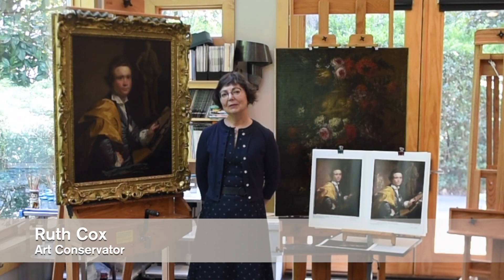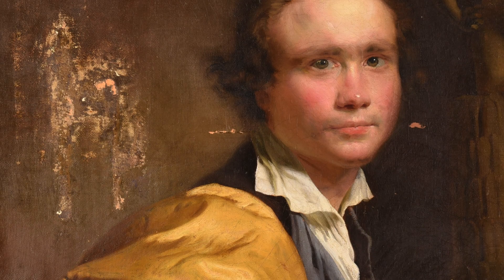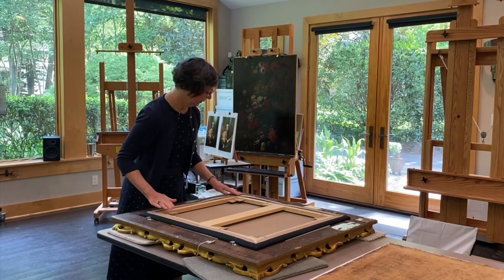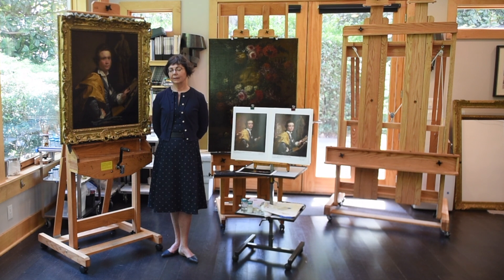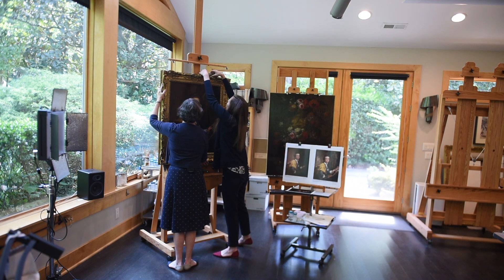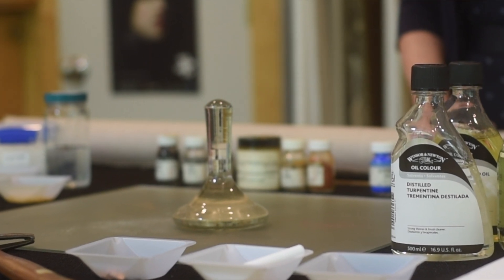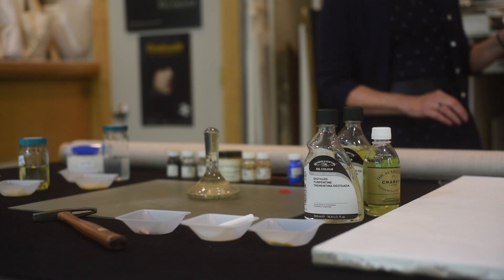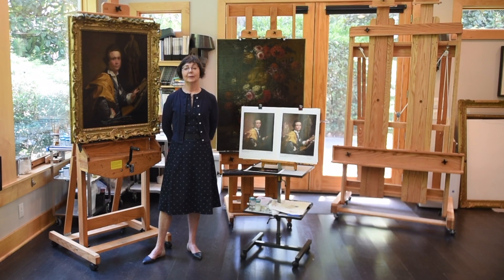Off the Map: The Provenance of a Painting (Mini-Documentary)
"Off the Map: The Provenance of a Painting" is a 14-minute mini documentary about the meticulous conservation and repair of a mid–18th-century painting attributed to Joseph Wright of Derby. In this video, viewers visit the Durham, North Carolina studio of art conservator Ruth Cox, who shares her experience with this timeworn painting.

The camera sweeps across the unrestored painting’s surface which magically returns to its former glory after Ruth’s expert care. Viewers learn about the materials and techniques Ruth used to conserve this picture in such a way that they could be undone without damage. "Portrait of an Artist" is the centerpiece of an intimate show in the Incubator Gallery that provides a case study of a single work of art that was bequeathed to the Nasher Museum by Mary Duke Biddle Trent Semans.

From England to Berlin, New York to Durham, the 18th-century painting has journeyed far and seen numerous owners, auctions houses and exhibitions since its creation 250 years ago. SUPPORT "Off the Map: The Provenance of a Painting" is organized by Molly Boarati, Associate Curator at the Nasher Museum.

Special thanks to David Beaudin, Ruth Cox, Merritt Hampton, Chris Harris, Annika Hossain, Beth Semans Hubbard, Sabrina Hurtado, Mary Trent Jones, Nancy Karrels, Ian Kennedy, Joe Lucas, Mimi O’Brien, James Duke Biddle Trent Semans, Abby Schlesinger, and the David M. Rubenstein Rare Book and Manuscript Library at Duke University.

"Off the Map: The Provenance of a Painting" is supported by The Mary Duke Biddle Foundation and The Samuel H. Kress Foundation.

Joseph Wright of Derby (attributed), "Portrait of an Artist," mid–late 18th century. Oil on canvas, 29 1/8 x 24 1/2 inches (74 x 62.2 cm). Collection of the Nasher Museum of Art at Duke University. Bequest of Mary D.B.T. Semans in memory of her mother, Mary Duke Biddle; 2013.3.1.